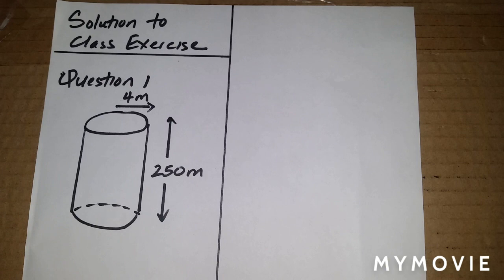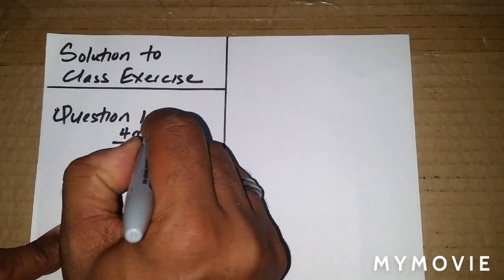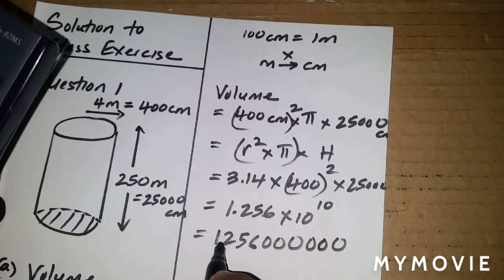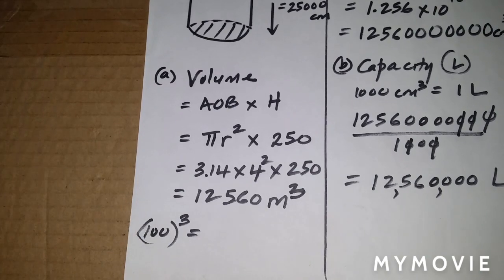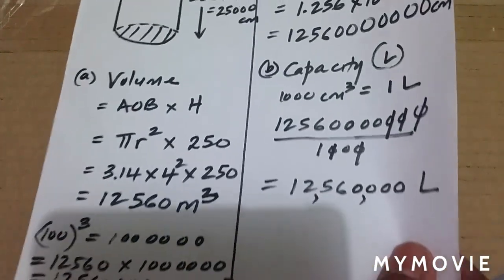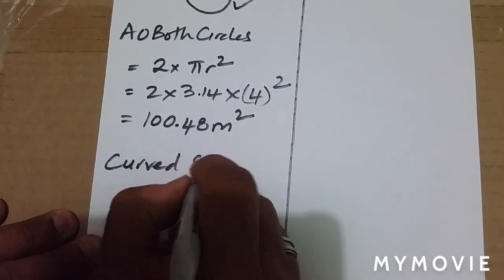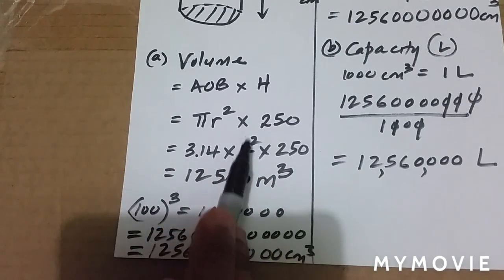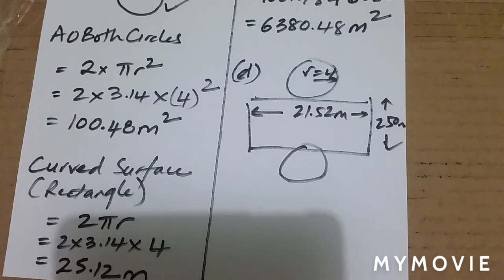Solution to Question 1 Classwork